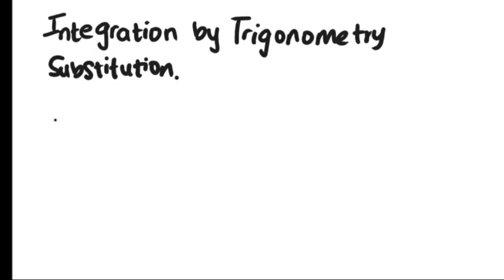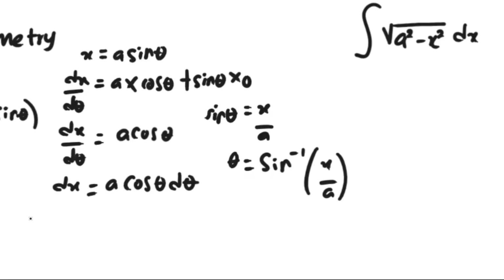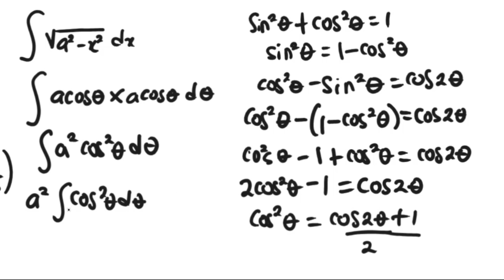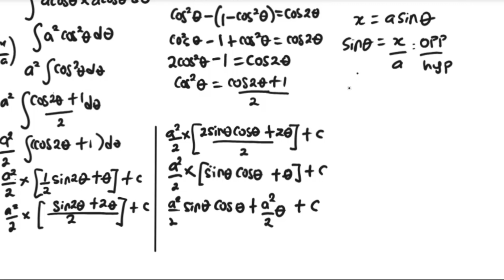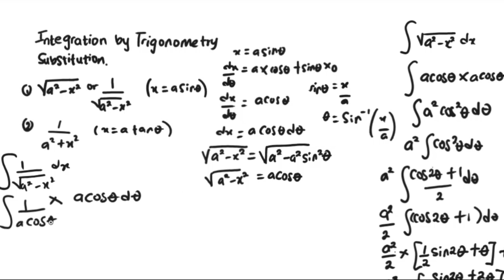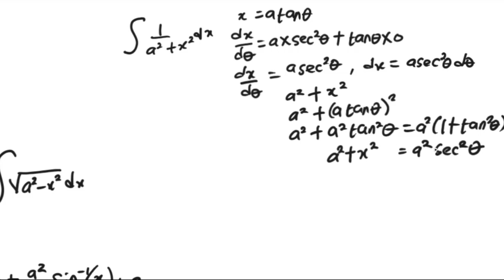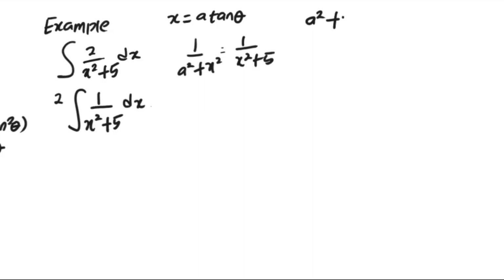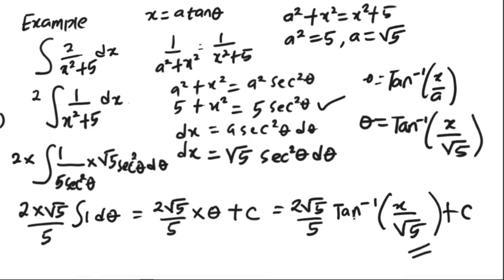Calculus Series: INTEGRATION BY TRIGONOMETRIC SUBSTITUTION (Basic Integral Calculus for beginners)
This video gives an overview of INTEGRATION BY TRIGONOMETRIC SUBSTITUTION for high school students and first year students who are taking calculus as a topic in Mathematics.